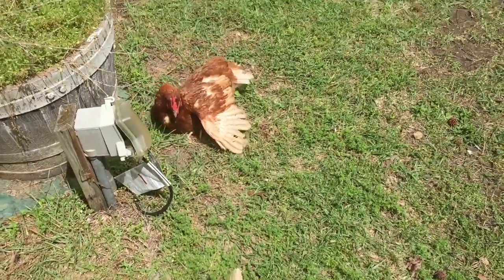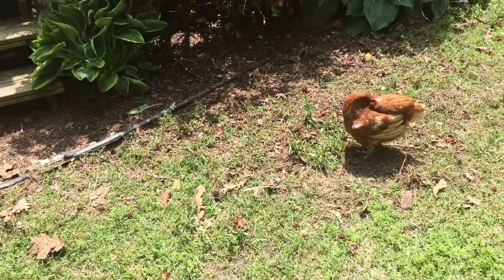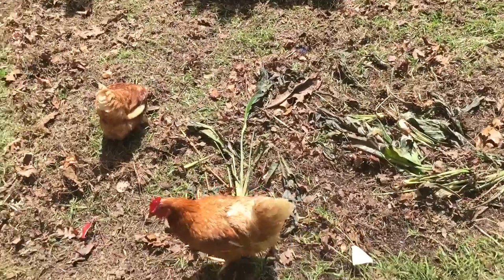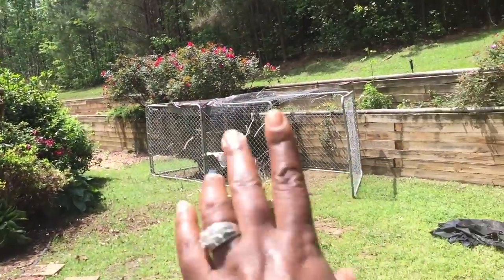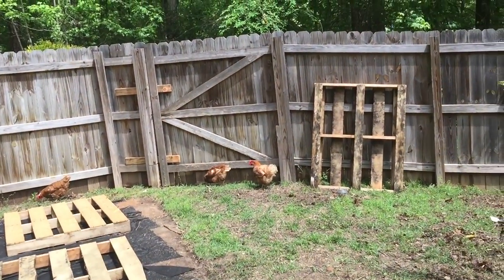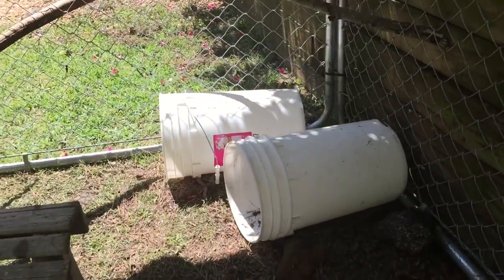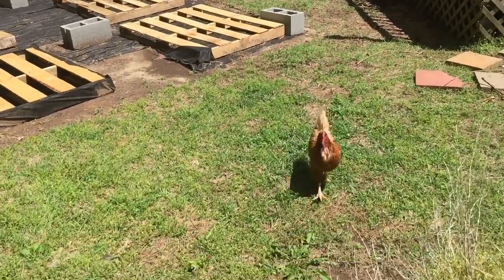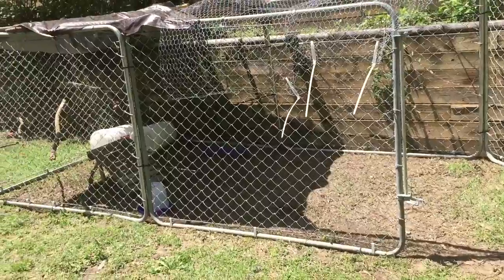Backyard Chickens & DIY Temporary Chicken Coop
Our newest flock of chickens is here! 5 girls named after characters in one of my favorite movies.  Here's how we care for them...

You can find me everywhere!  Take the journey with me as I share bits about my life as an adoptive mother of 5, and the creative outlets that keep me sane!